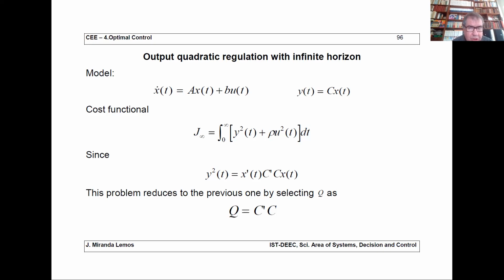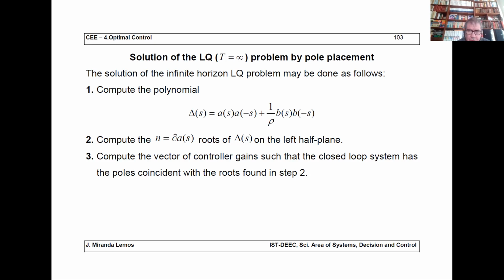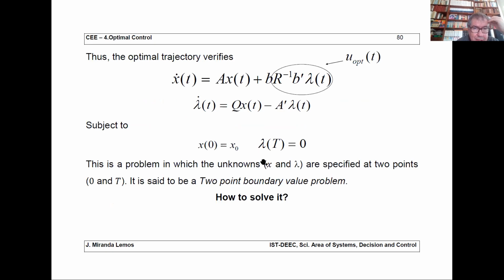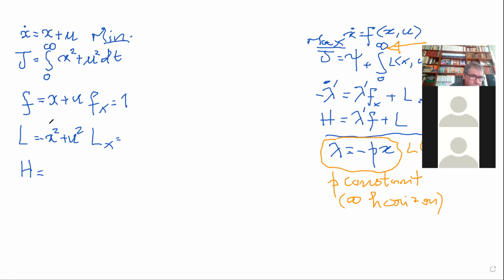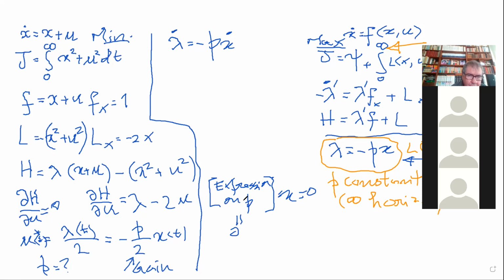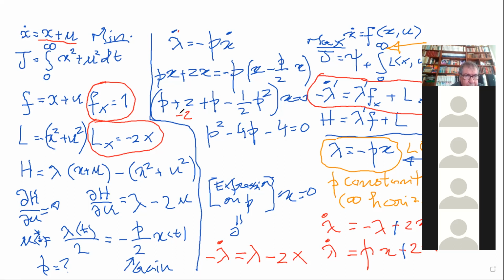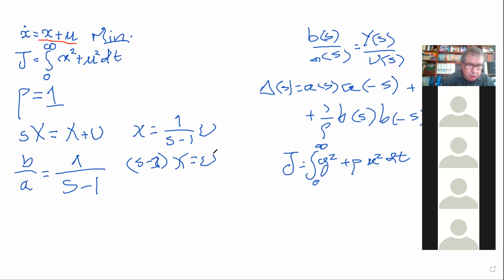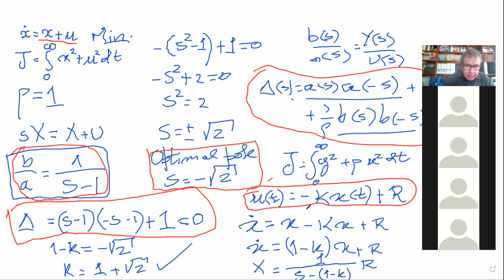Controlo em Espaço de Estados - An example of LQ design with a 1st order system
Design of a LQ controller for a 1st order system with tghe Riccati equation and the root-square locus methods.